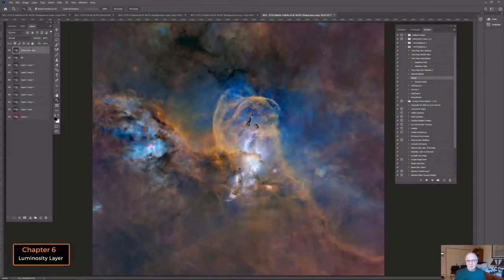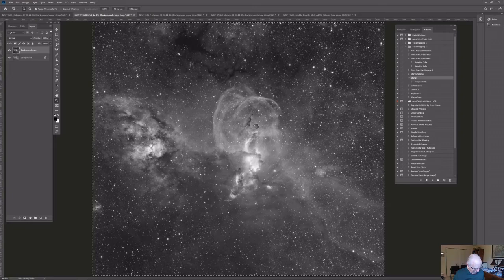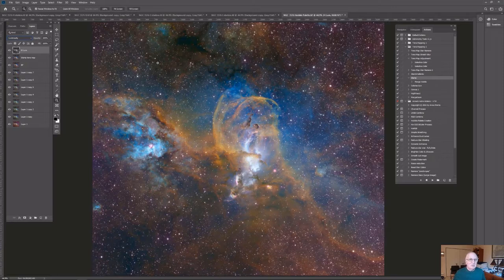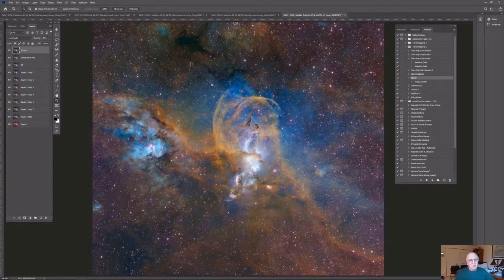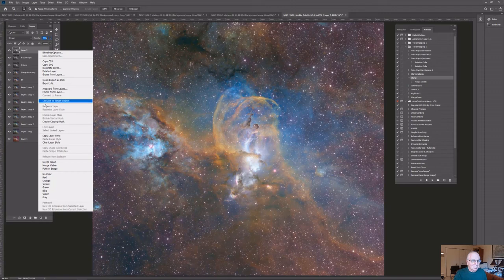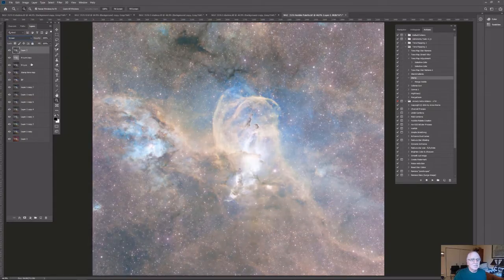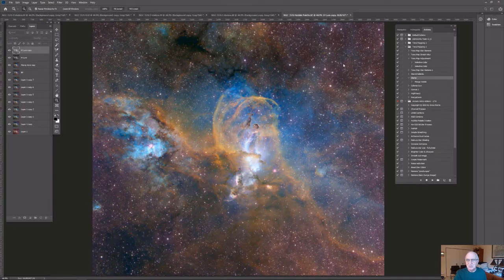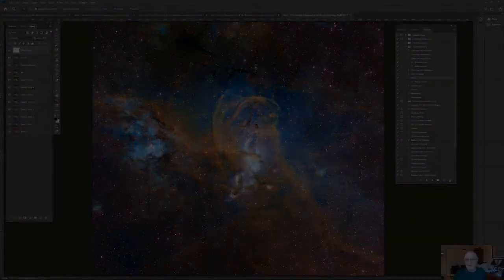NGC 3576 Learning Module Preview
NGC 3576 by Eric Coles features the author’s artistic interpretation of the NGC 3576 “Statue of Liberty” nebula. Throughout this tutorial, the user can expect to learn skills for processing a variety of targets using both traditional LRGB filters as well as SHO for added clarity.

This package includes a “Masters’ folder which contains the data Dr. Coles uses during the video demonstration. The underlying data set was gathered from DSW’s Chile TOA-150 ML16200 system totaling 26.5 hours (H=19x1800, S=16x1800 and O=18x1800).